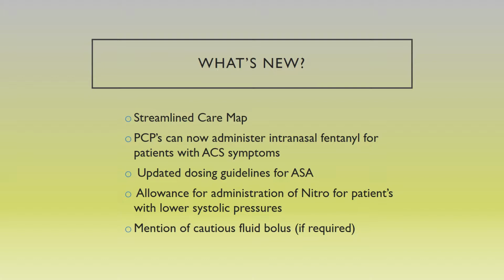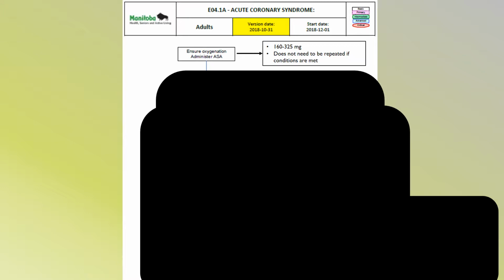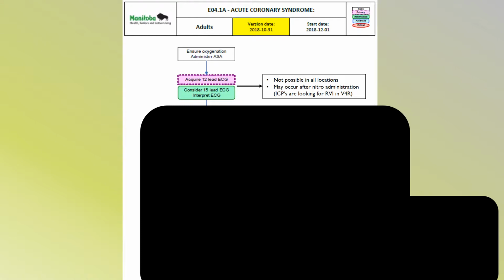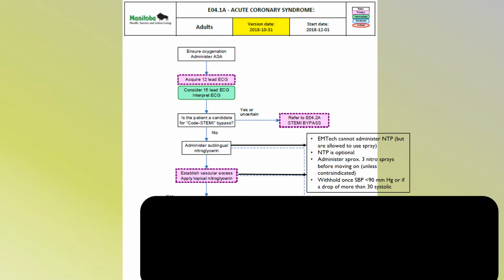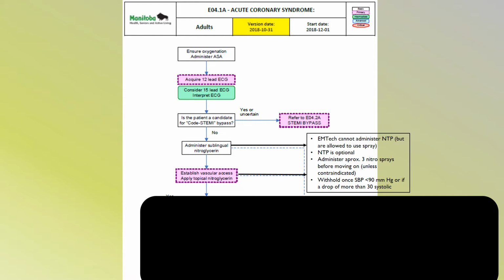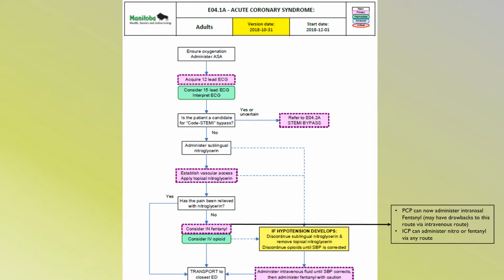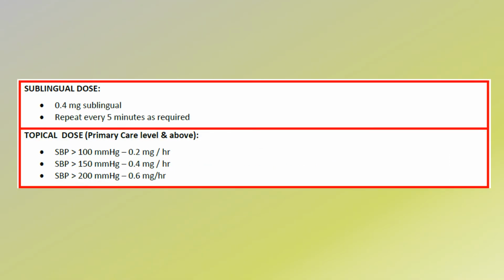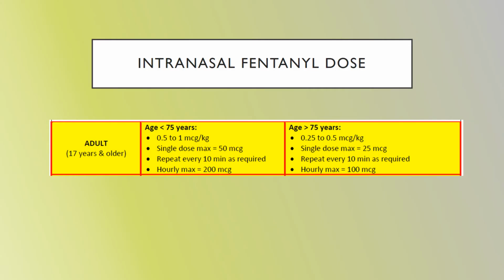Acute Coronary Syndrome PPT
Brief review of E04.1A as updated December 1, 2018 by OMD.